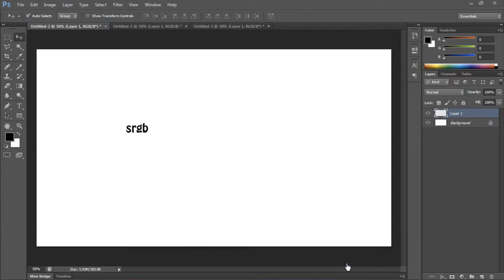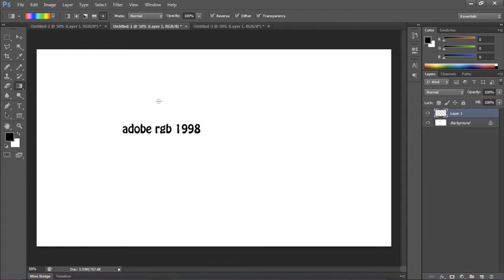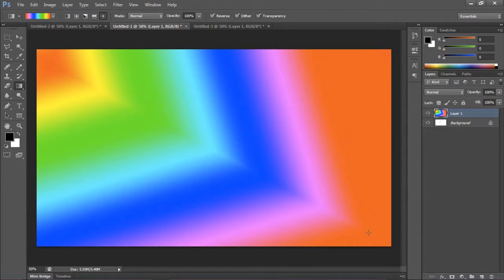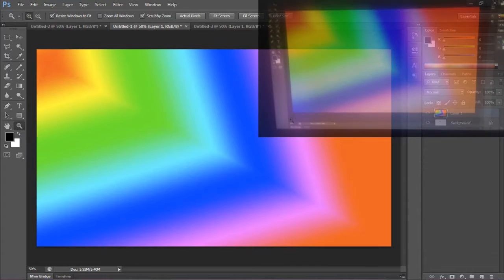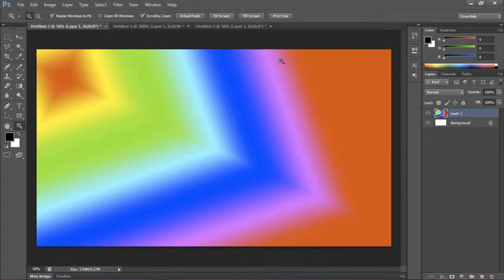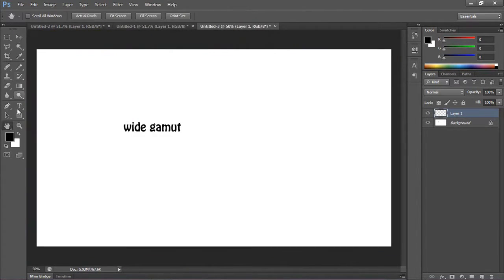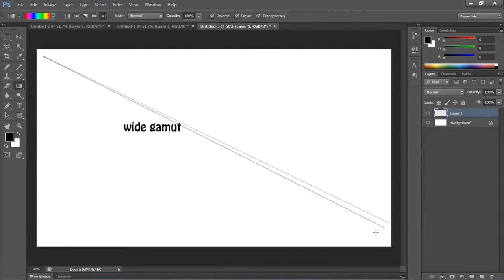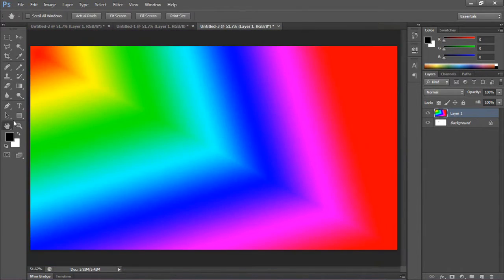The Difference Between Color Profiles (why sites look so dull)